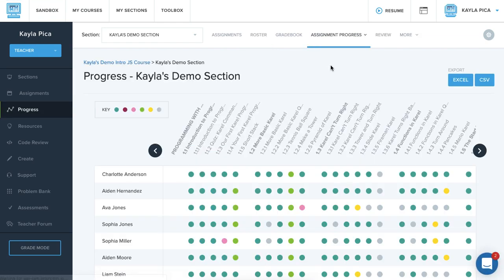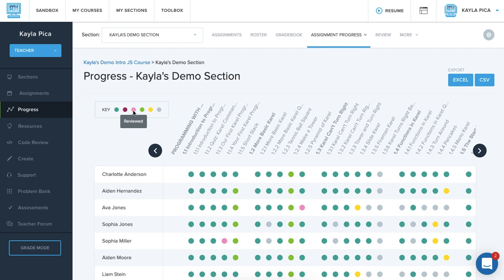How can I view activity progress for students in my CodeHS section(s)?